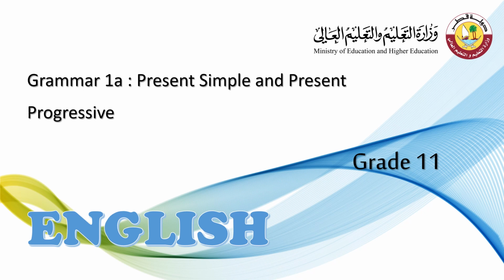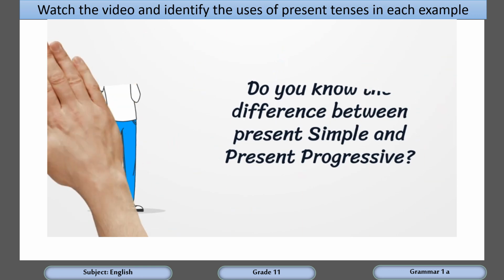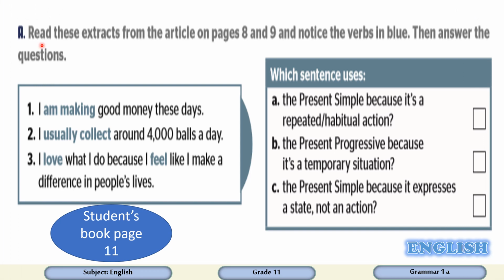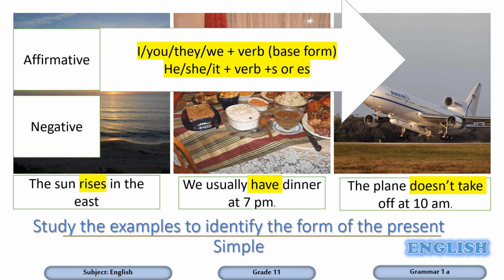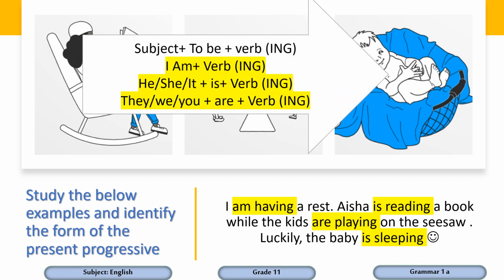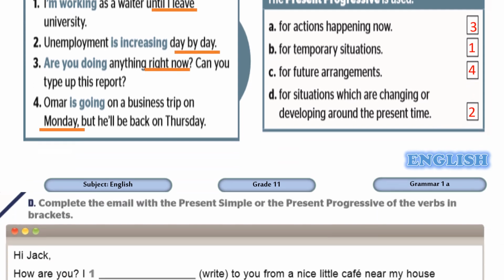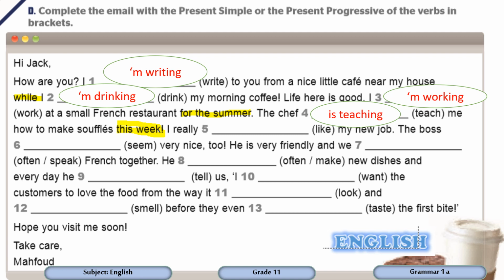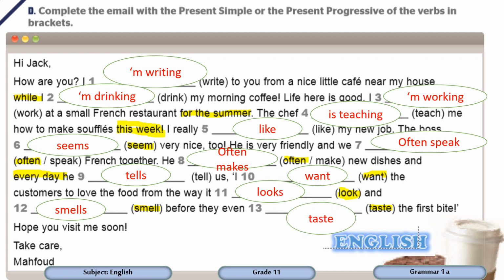Grade 11 Technology English Module 1 Grammar 1a Present Simple Vs Present Progressive